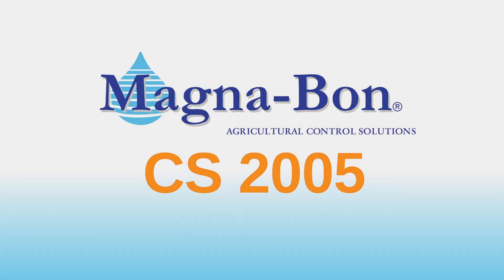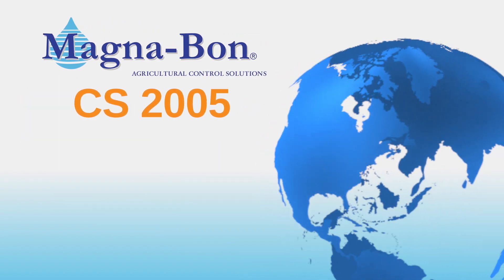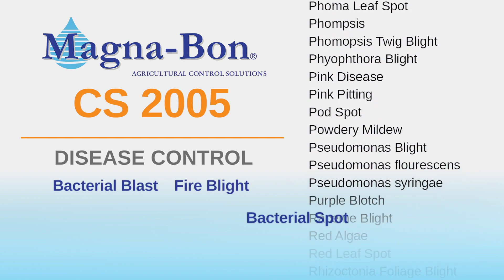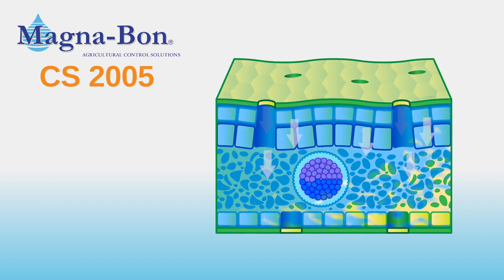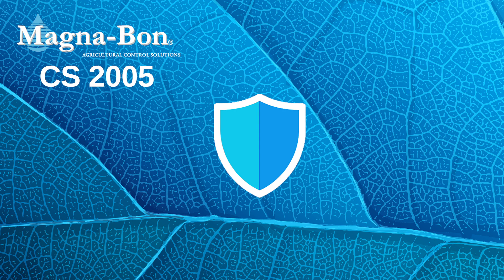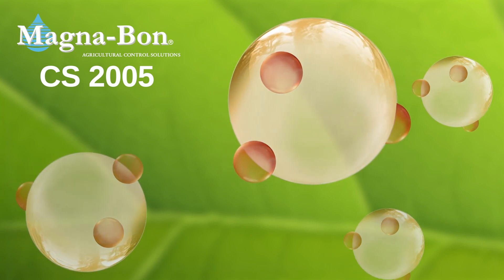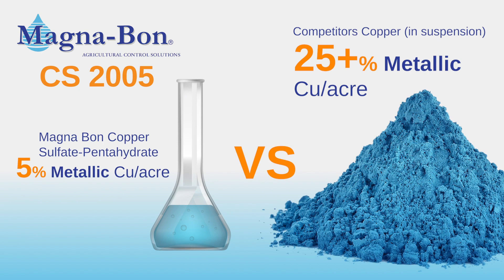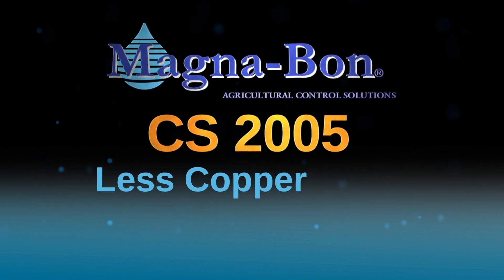MagnaBon CS 2005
Magna-Bon CS 2005 video describes how our OMRI-listed copper sulphate pentahydrate in-solution formula can help you fight agriculture disease!